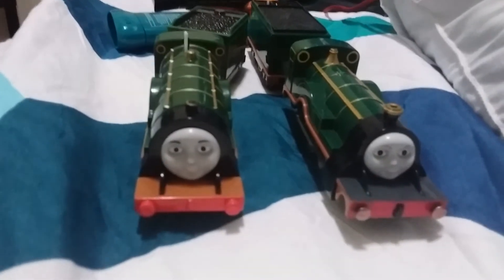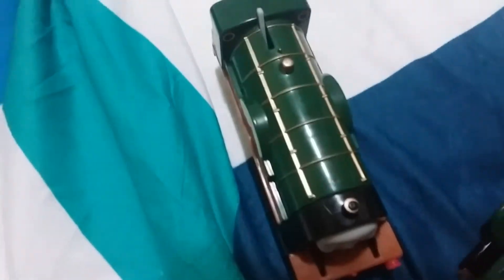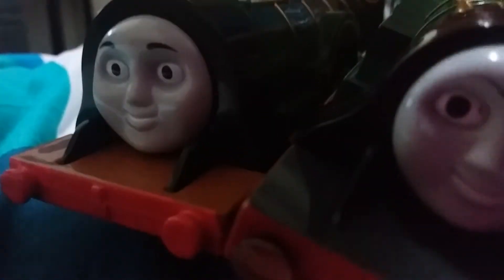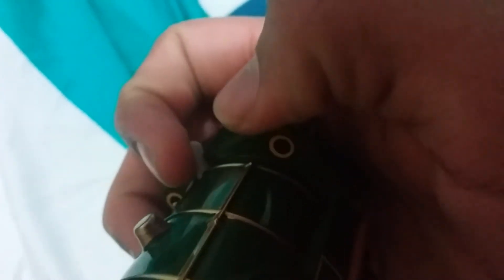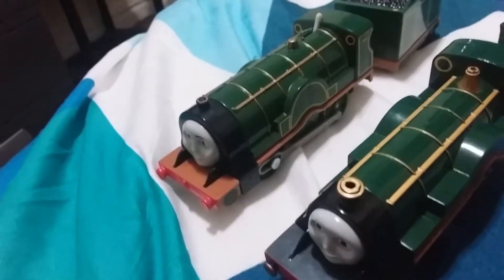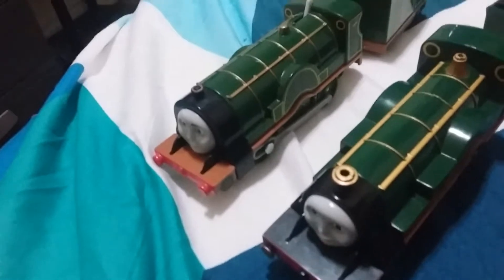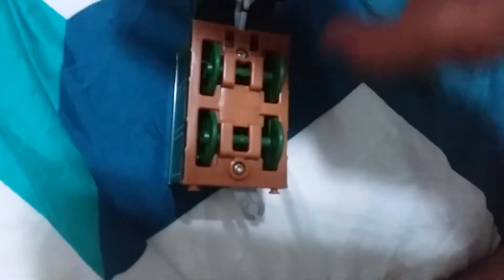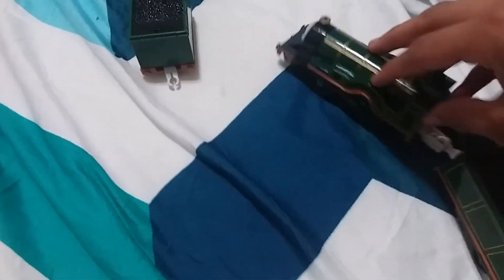Tomy emily vs trackmaster emily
Tomorrow i will show my valtine day prezels